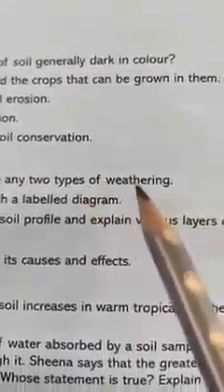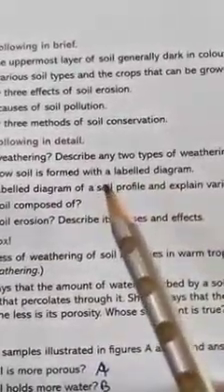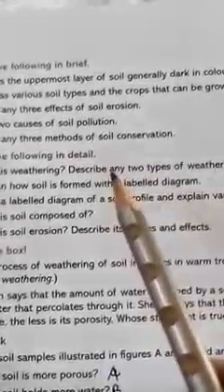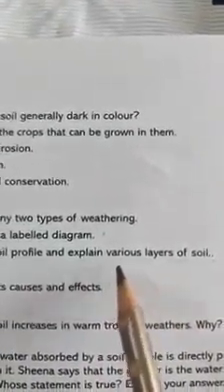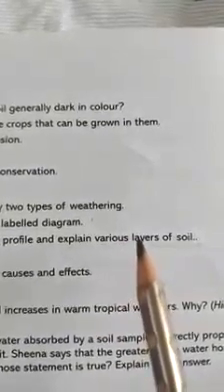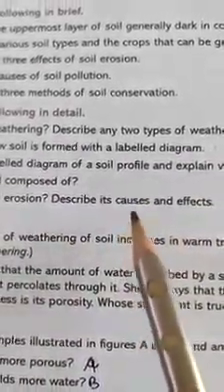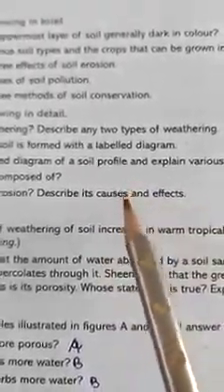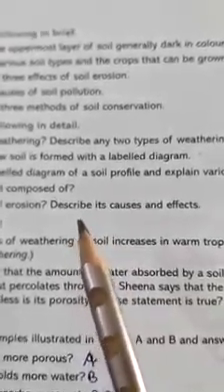Class 7 science ch8 (part 16) questions and answers